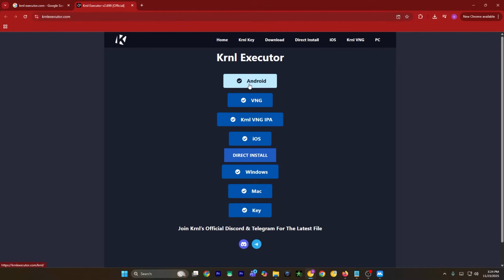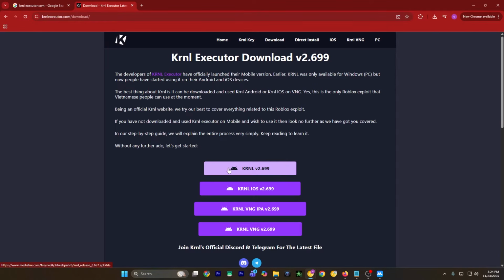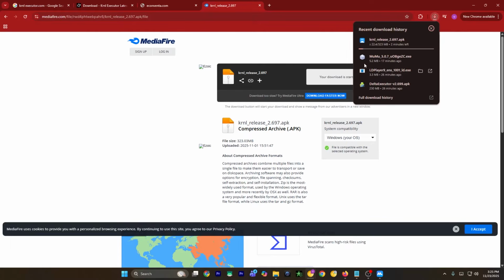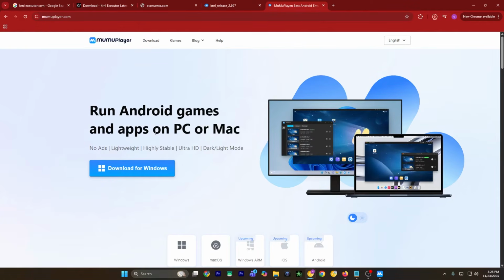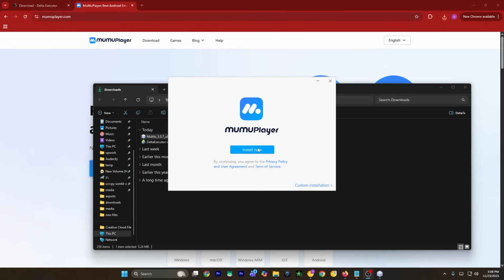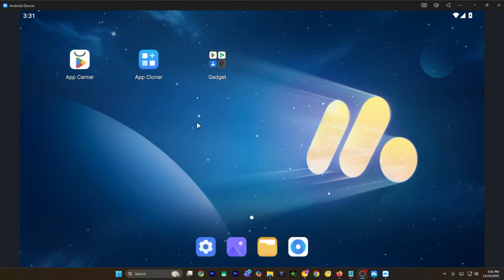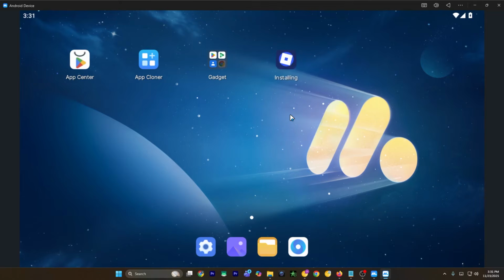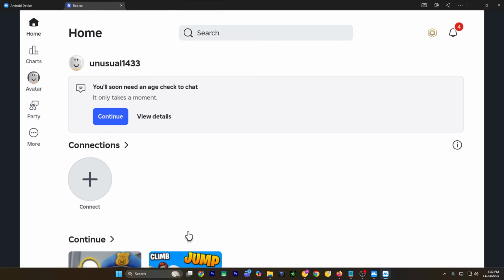How To Download & Install KRNL Executor for Roblox On PC / Mac |Play Krnl Executor On Windows PC/Mac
In this video I'll show you  How To Download & Install KRNL Executor for Roblox On PC / Mac |Play Krnl Executor On Windows PC/MacThe method is very simple and clearly described in the video. Follow all of the steps & Download & Install KRNL Executor for Roblox On PC / Mac |Play Krnl Executor On Windows PC/Mac